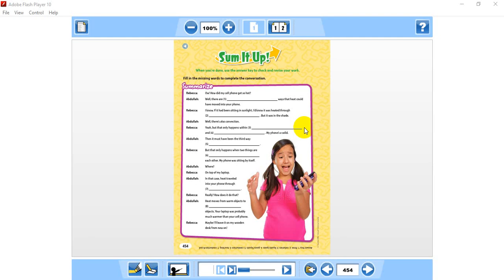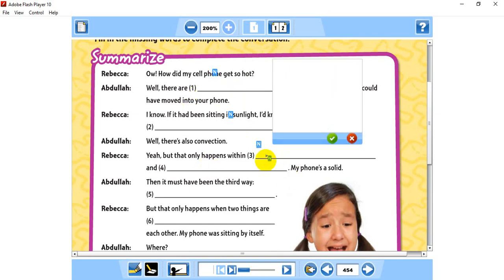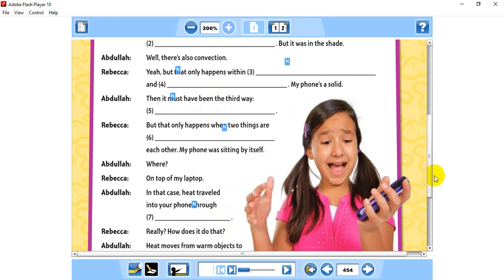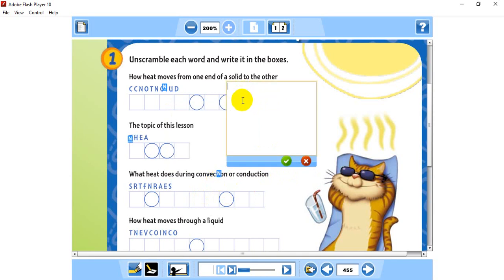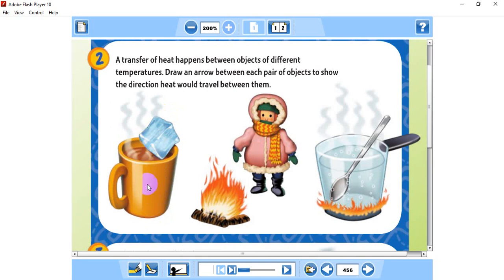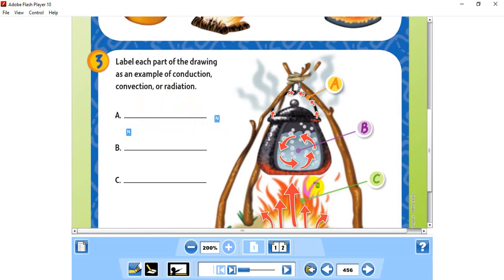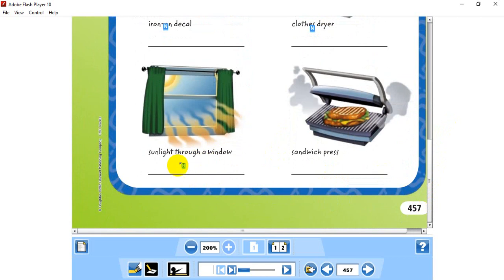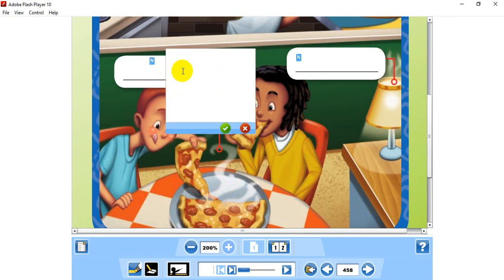Revision page 454 to 458